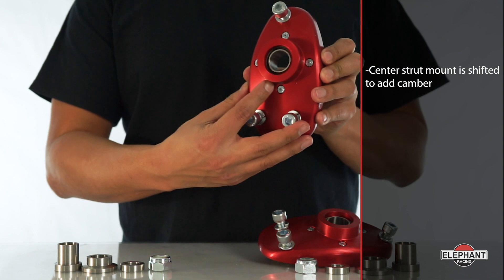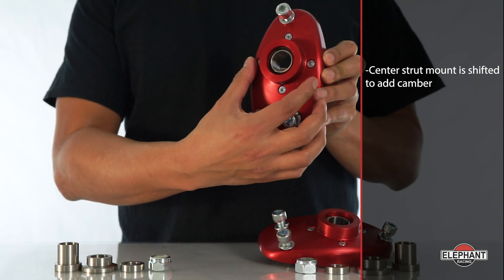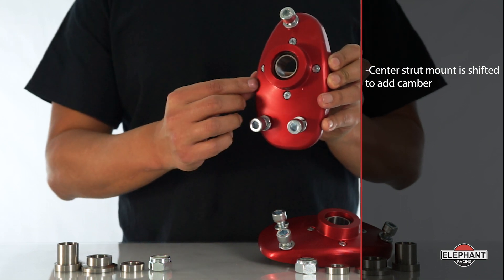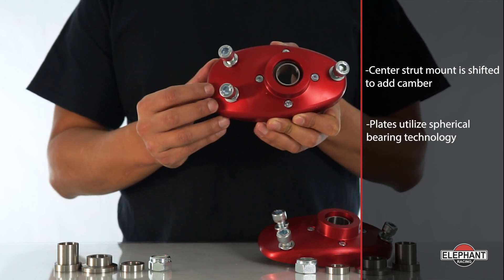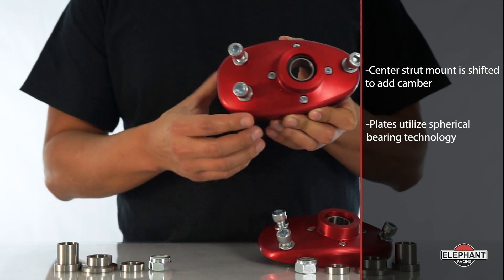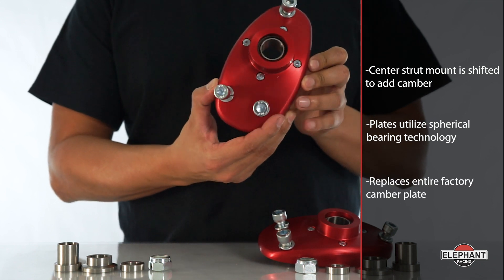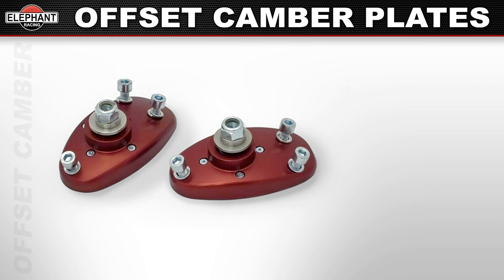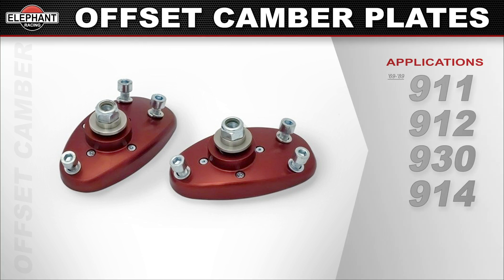Offset Camber Plates for Porsche 911, 912, 930, 914 Elephant Racing Suspension Products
If you need more front camber adjustment range, these Offset Camberplates are for you. Developed for 66-89 Porsche 911, 912, 930, & 914.

The Monoball and mounting holes are offset, allowing up to 3/4 degree of additional camber adjustment range. Just the ticket for your race car.

These plates use the same spherical bearing technology as our Front Monoball cartridges and replace the entire factory camber plate. For even more negative camber, combine with our De-Cambered Ball Joints.

Combine with Elephant Racing’s triangulated strut brace and PolyBronze control arm bearings to achieve a rigid front suspension geometry that maintains alignment under hard braking and cornering loads.